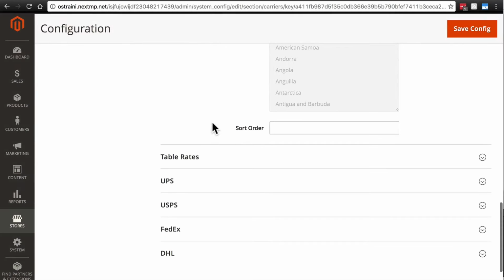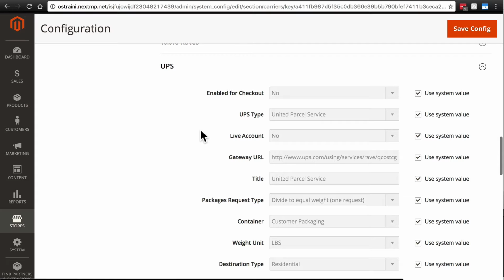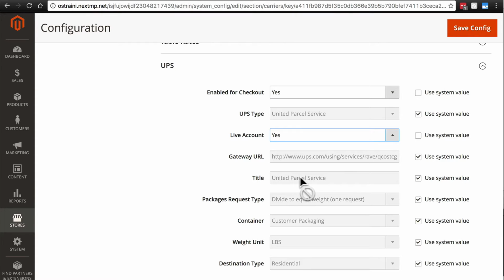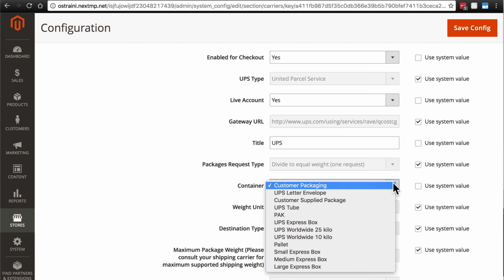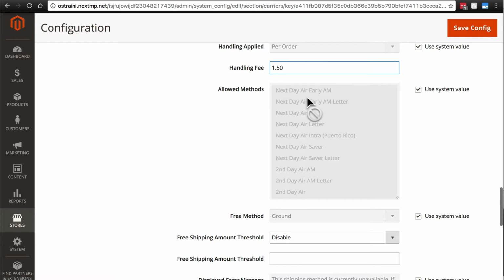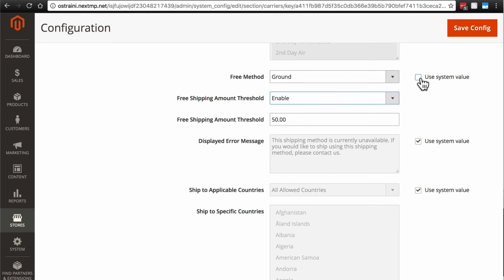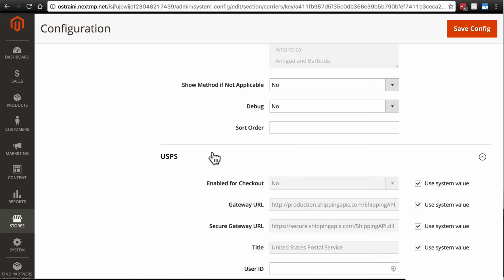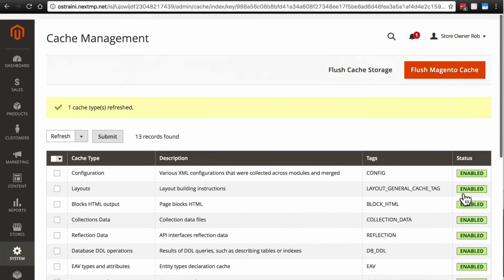Magento 2 Beginner Class, Lesson #27: Configuring Magento Shipping, Part 2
In this video, we continue the previous video on how to configure Magento 2 shipping. You'll see how to configure Magento 2 to work with shipping companies such as UPS and Fedex.